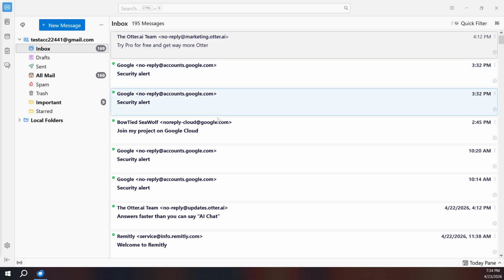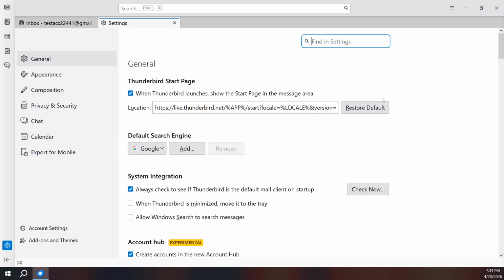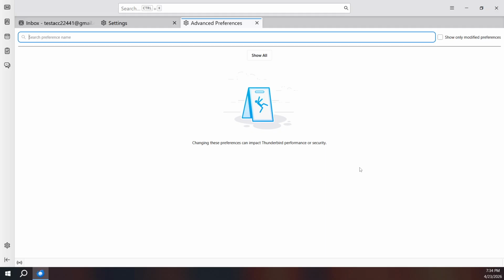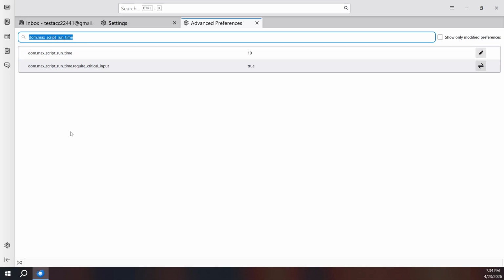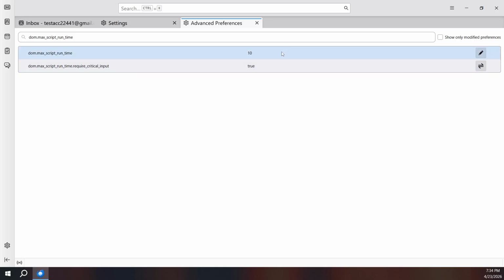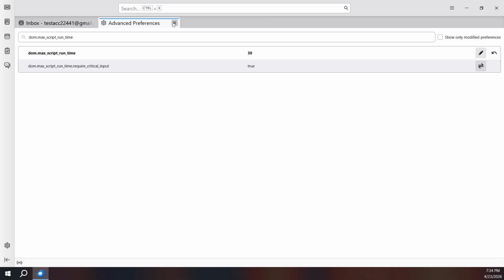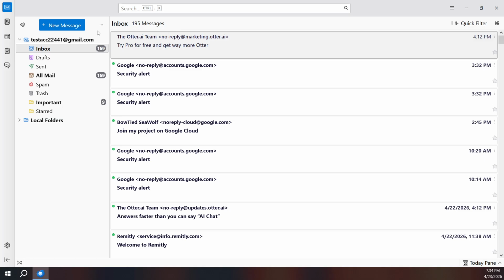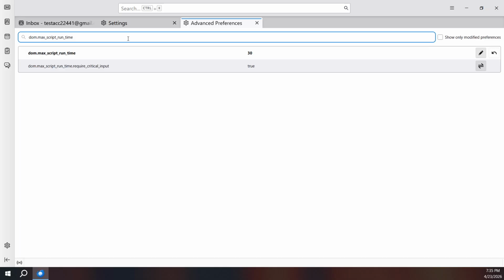How To Fix Mozilla Thunderbird Cannot Send Message Using A Mailing List [2026 Guide]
How To Fix Mozilla Thunderbird Cannot Send Message Using A Mailing List

In today's video, we cover how to fix mozilla thunderbird cannot send message using a mailing list, thunderbird mailing list send error fix tutorial, resolve cannot send to list thunderbird guide, troubleshoot mailing list not sending thunderbird steps, how to use thunderbird, thunderbird beginner tutorial, email client troubleshooting guide, fix distribution list send issue thunderbird tutorial, check mailing list settings thunderbird steps, productivity email tools guide, thunderbird tips and tricks, smtp configuration mailing list guide, address book mailing list fix thunderbird steps, message sending error troubleshooting guide, user email list issue thunderbird fix